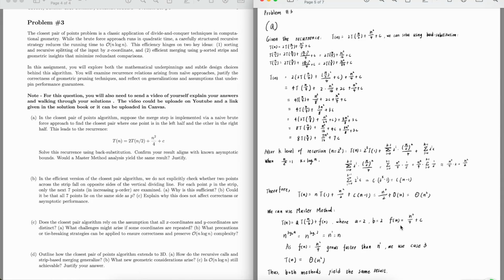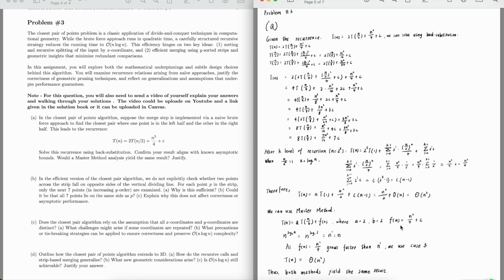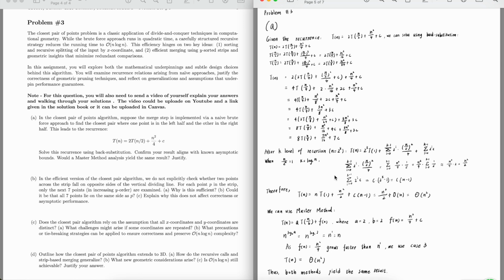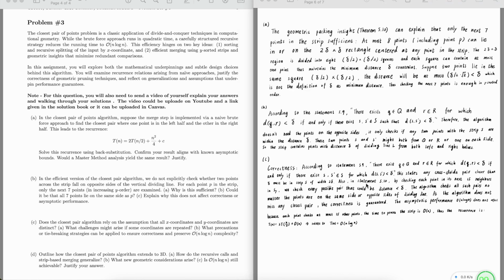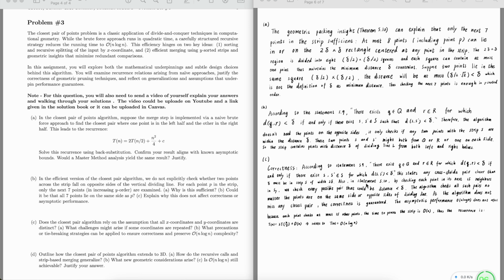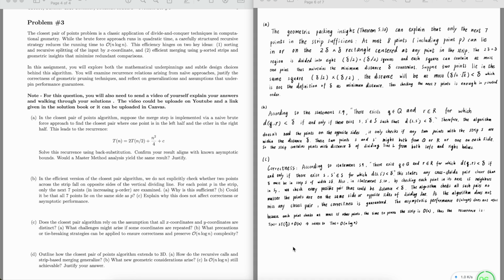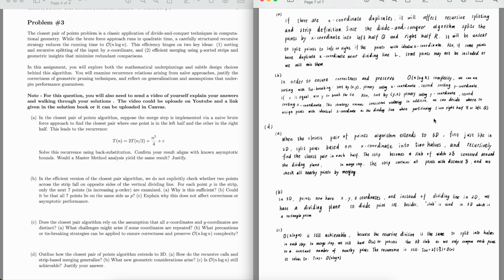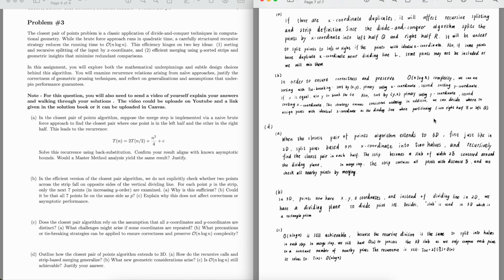problemset_q3_hsinyuw